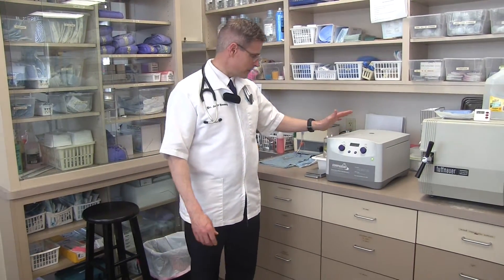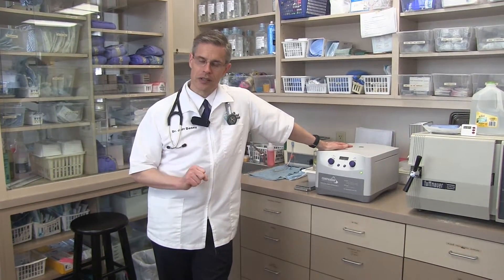Introduction to Regenerative Medicine - Practical Applications In General Practice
Regenerative medicine is a great addition to general veterinary practice. See how Dr. Denny has successfully integrated the Companion Regenerative Therapies System into his practice.

To learn more about the Companion Regenerative Therapies (CRT) System,